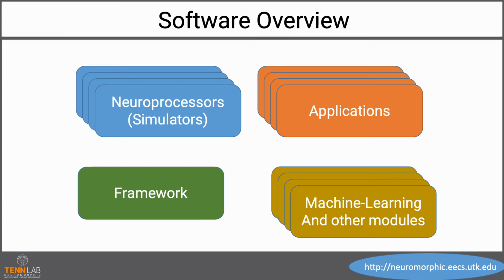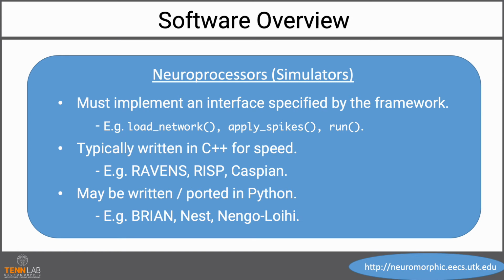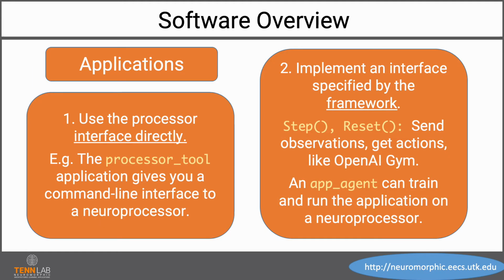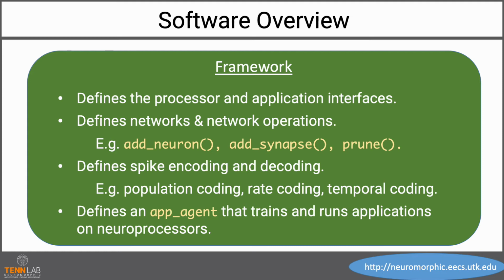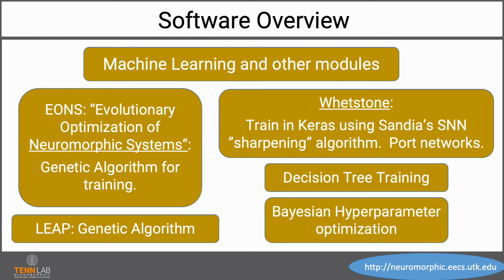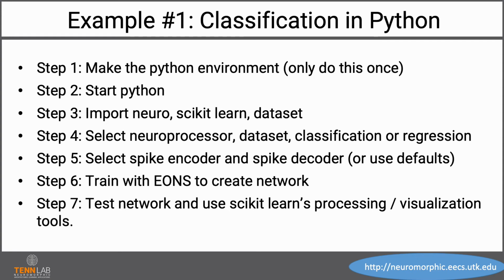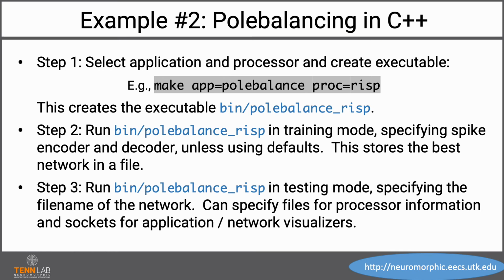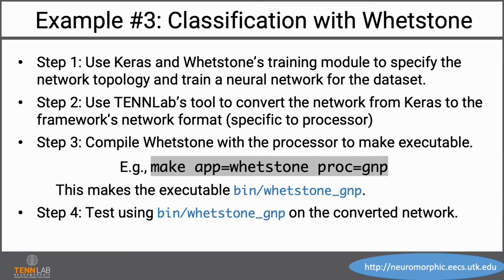Neuromorphic Computing with TENNLab Video 1: Overview of the software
This video gives a high-level overview of the TENNLab software: Its components and a few examples of use.  At the end of this video, the viewer is encouraged to pick a workflow -- Python or C++ -- and then follow documentation to start learning.